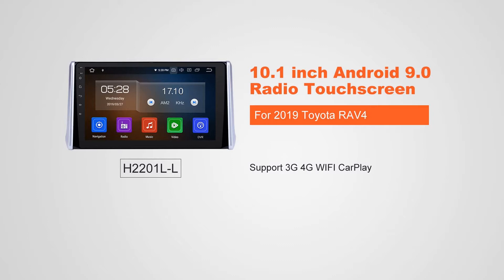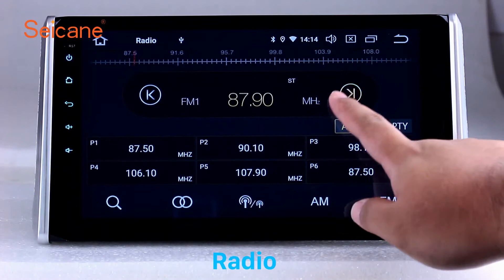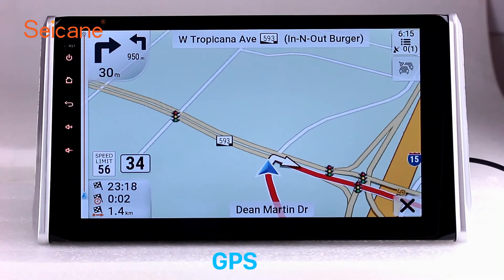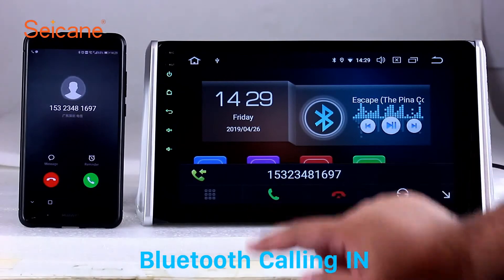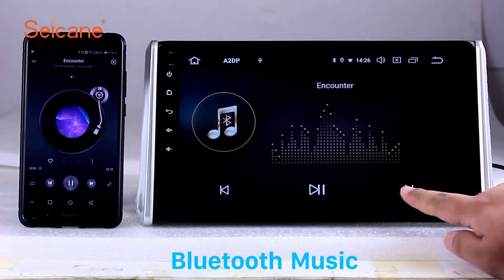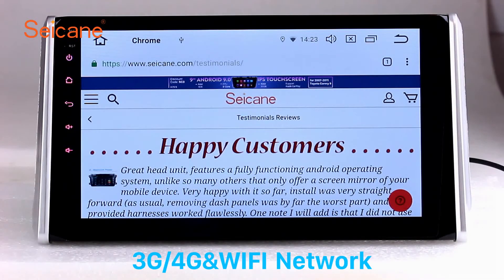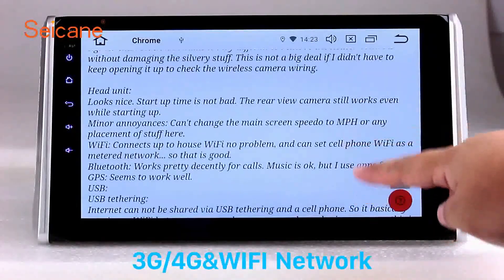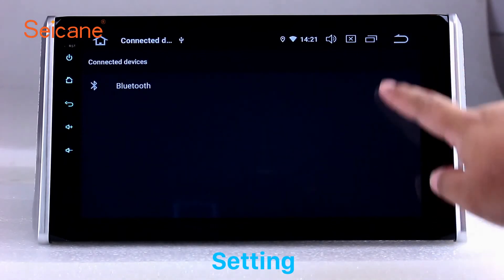Android 9.0 Bluetooth Touch Screen Navigation 2019 Toyota RAV4 Head Unit Support TV 3G Wifi Camera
*Intelligent pure Android 9.0operation system
*Quad - Core 1.5 GHz Coretex-A35 CPU
*2GB DDR3  memory and 16 GB INand Flash
*Also this H2201L-L 2019 Toyota RAV4 Car Radio have steering wheel control functions. Your original car's steerig wheel control still work after insatallation of this all-in-one auto radio navigaton system